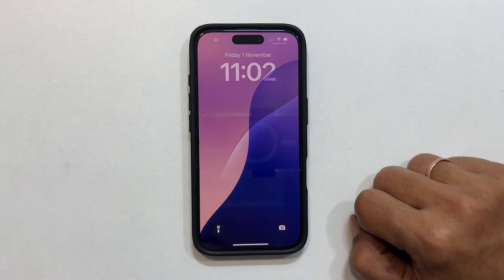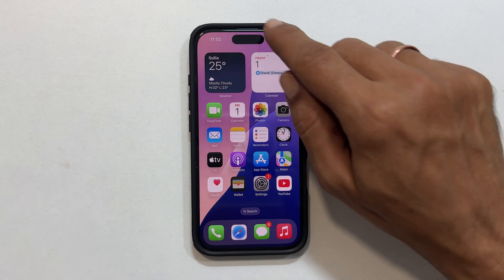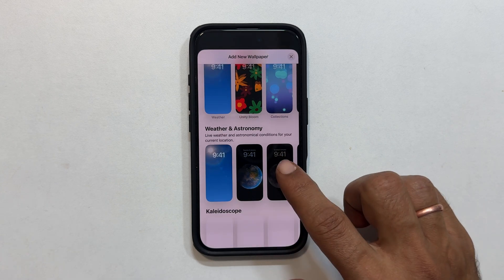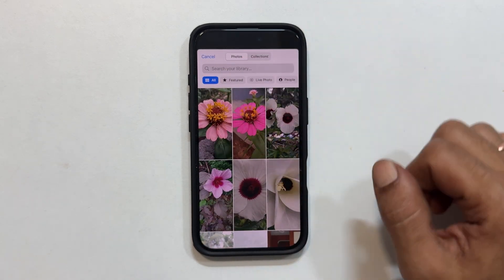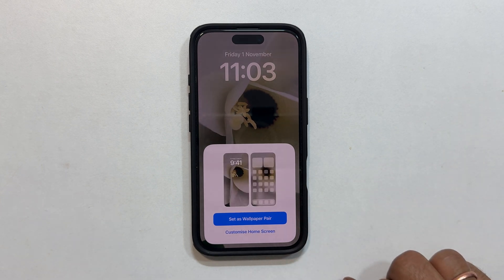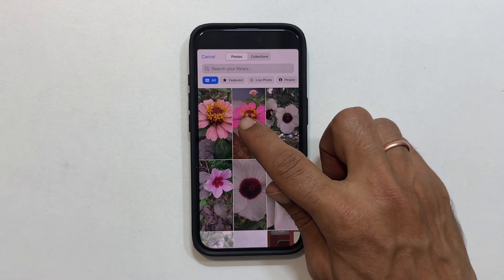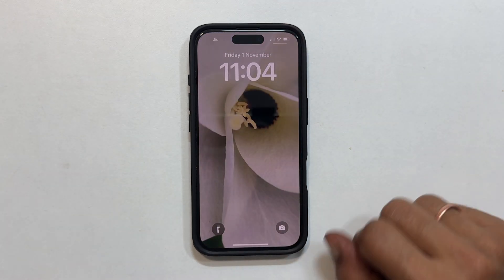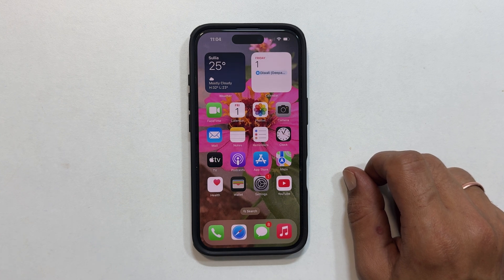How to Set Different Wallpapers on iPhone 16 Lock Screen and Home Screen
Learn how to personalize your iPhone 16 or iPhone 16 Pro by setting different wallpapers for your lock screen and home screen. This easy-to-follow tutorial will show you the steps in just a few minutes.